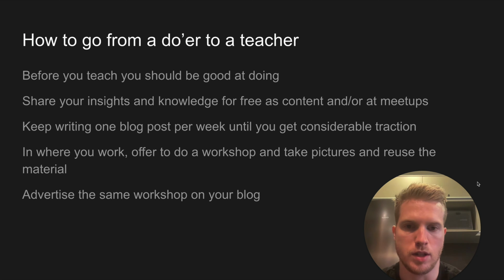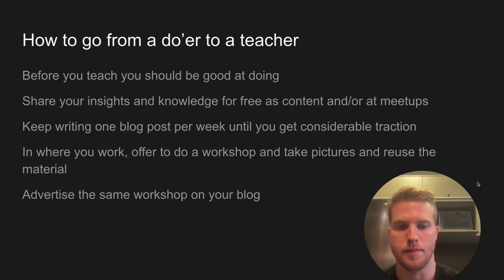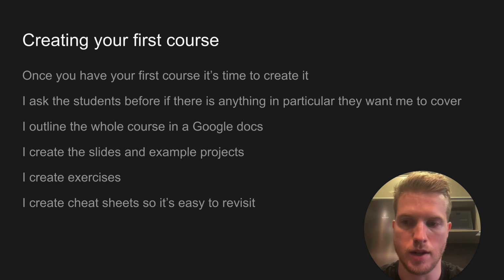How to Get into Coaching as a Software Developer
In this video, I will share my journey and provide insights on how to transition from being a software developer to becoming a teacher and coach. I will discuss the importance of building a reputation and following through sharing insights and knowledge for free, as well as speaking at meetups and conferences. I will also explain how to get your first course clients and create your first course.